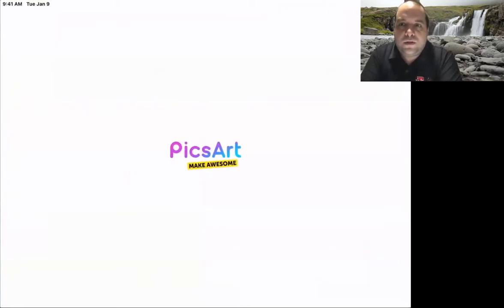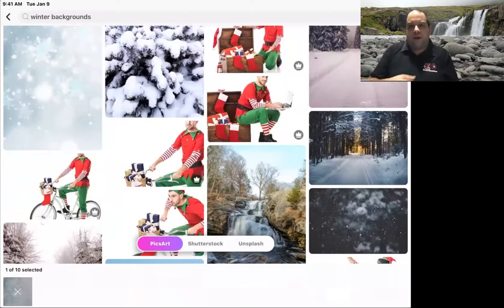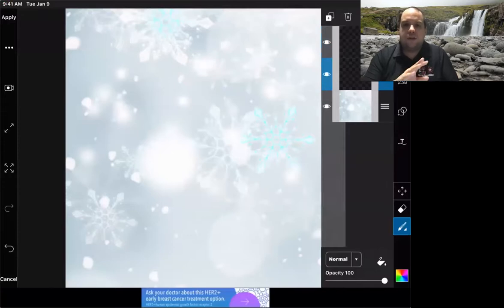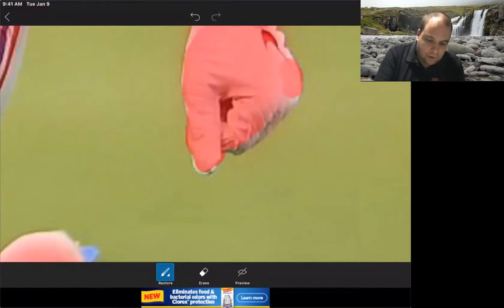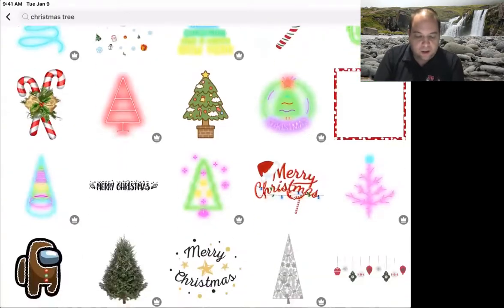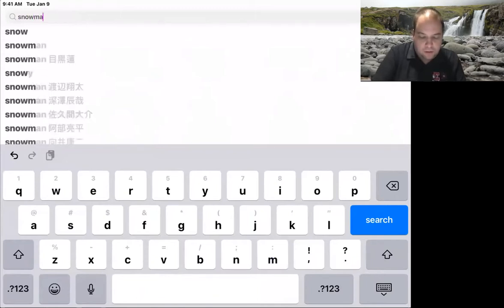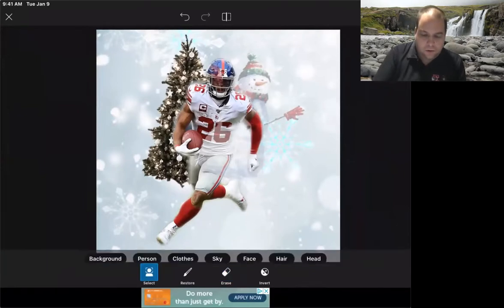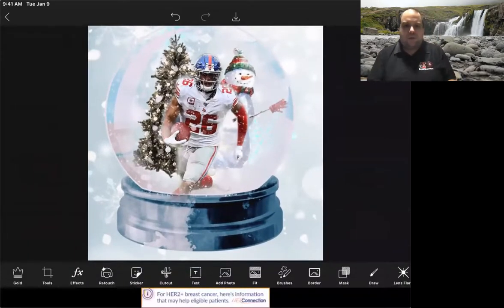Graphics: Creating Snow Globesin PicsArt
Creating Snow Globesin PicsArt for distance learning.